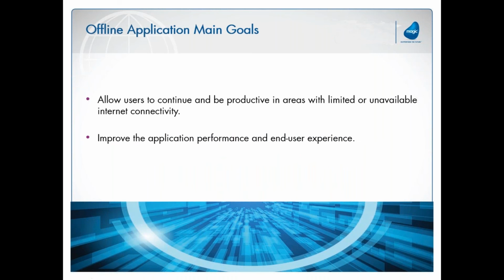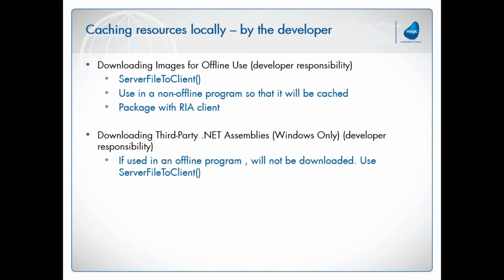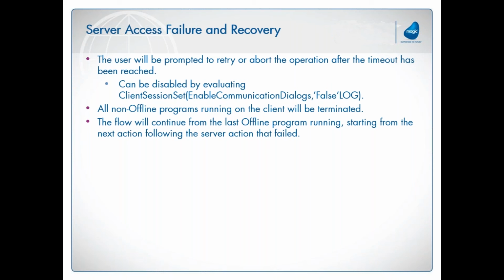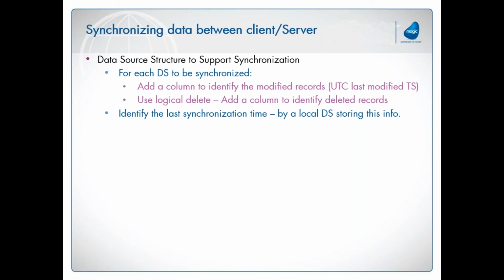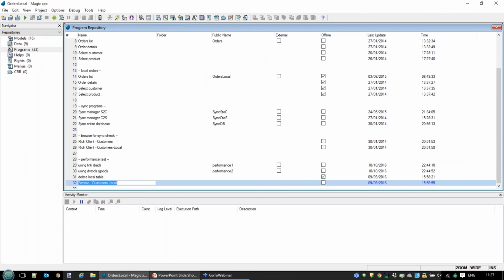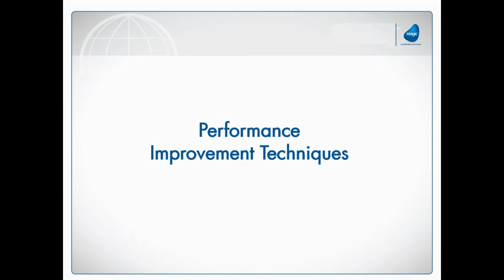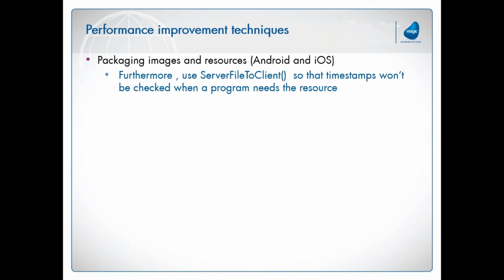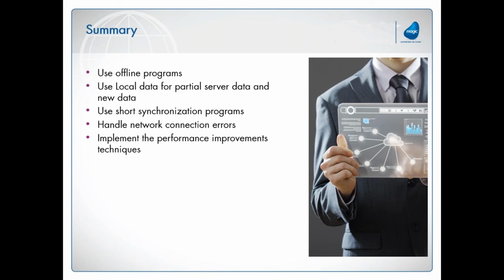Offline Programming for RIA Apps [Magic Hour #1]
Magic enables you to build applications with both connected and offline capabilities. Offline applications allow users to continue to be productive in areas with intermittent, limited or no internet connectivity.

Providing offline capabilities is one of the toughest challenge in mobile app development.

This webinar will cover:
- Offline programming options
- Performance aware application packaging
- Synchronization